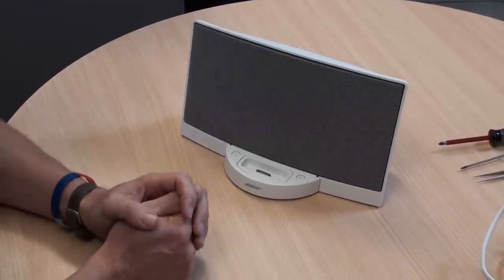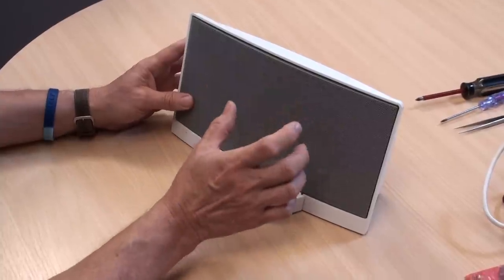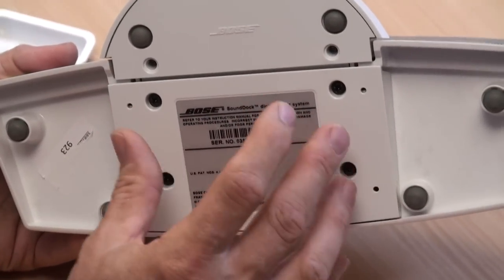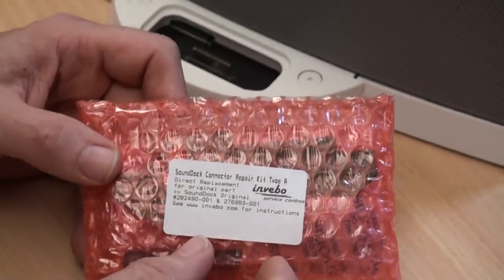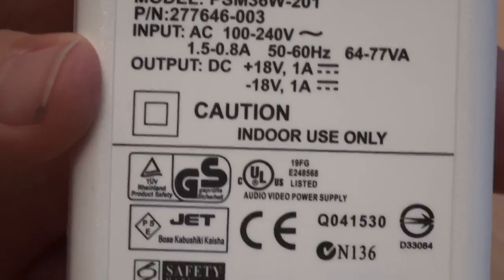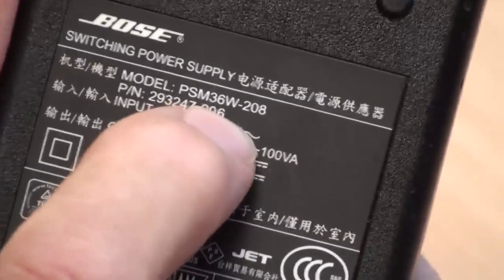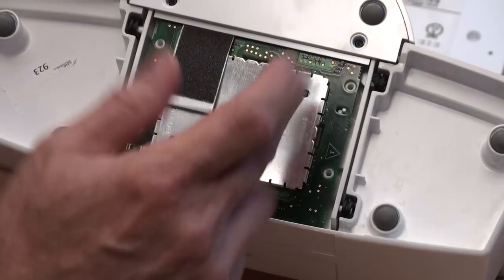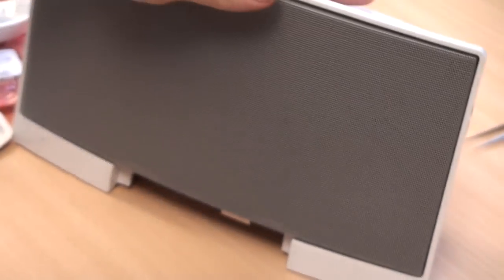SoundDock Original Type A (Series 1) Diagnostic Check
Use our SoundDock diagnostic wizard to diagnose the fault with your SoundDock with an easy-to-use online wizard

Find our repair services or connector boards on our